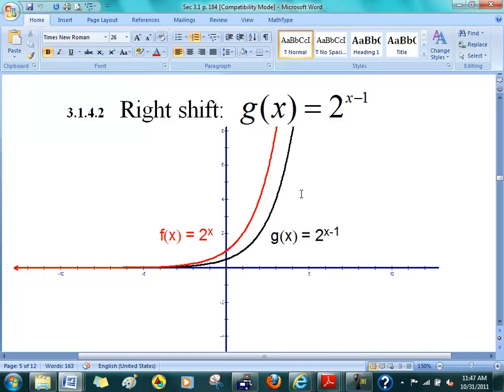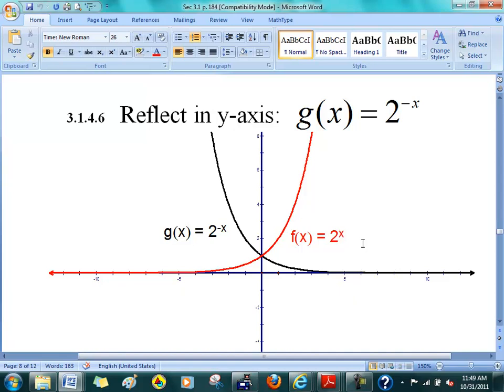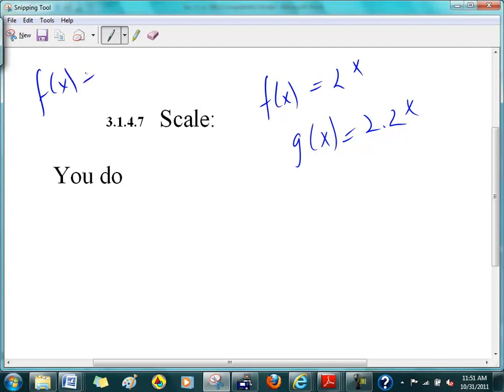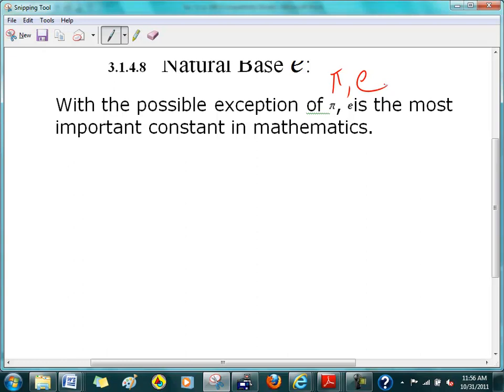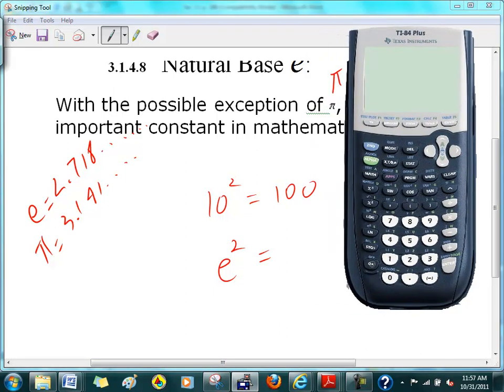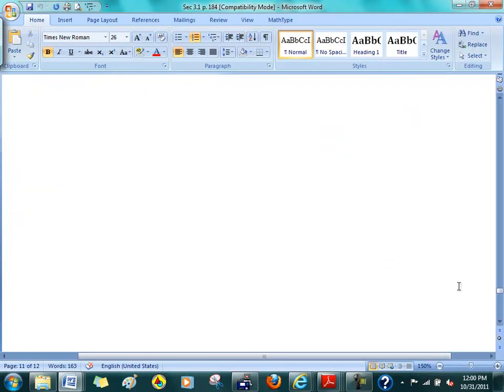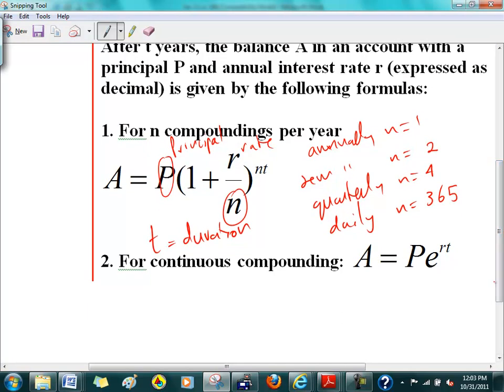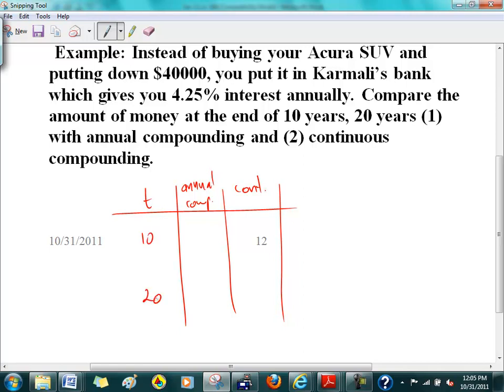3.1.2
exp funcs